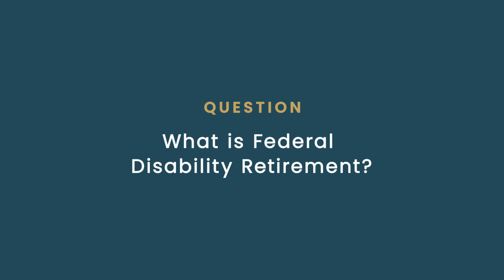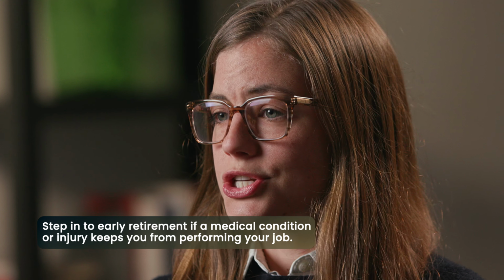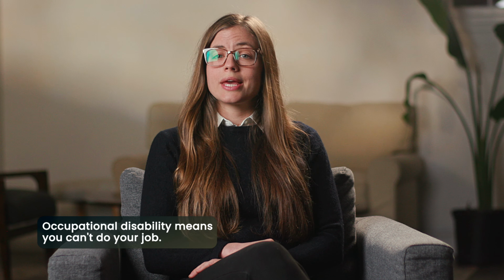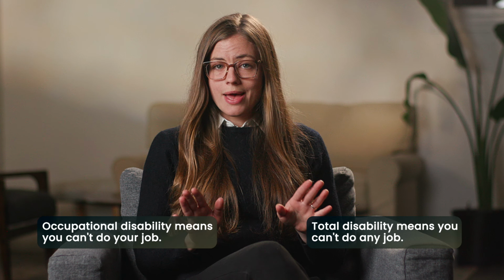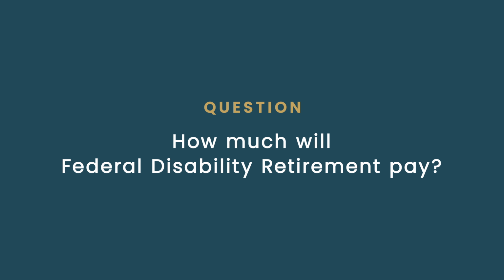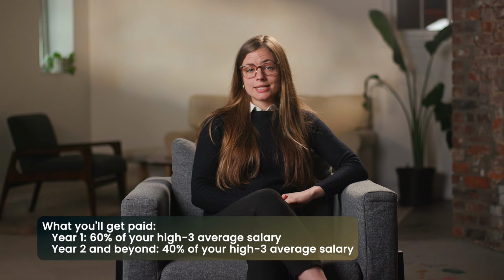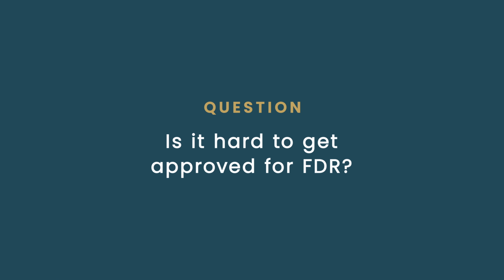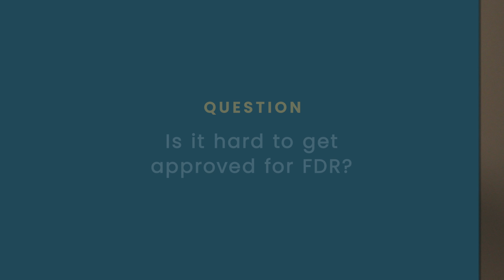Questions about Federal Disability Retirement? Essential Q&A Here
Unlock the complexities of Federal Disability Retirement with our essential Q&A session. Explore six critical questions that pave the way to success.

⏱ Timestamps ⏱
0:00 Unlocking Federal Disability Retirement
0:19 What is Federal Disability Retirement?
0:50 Should I apply for Federal Disability Retirement?
1:45 How much will Federal Disability Retirement pay?
2:14 Can I get a job while I’m on Federal Disability Retirement?
2:50 Can I keep my health and life insurance?
3:06 Is it hard to get approved for FDR?